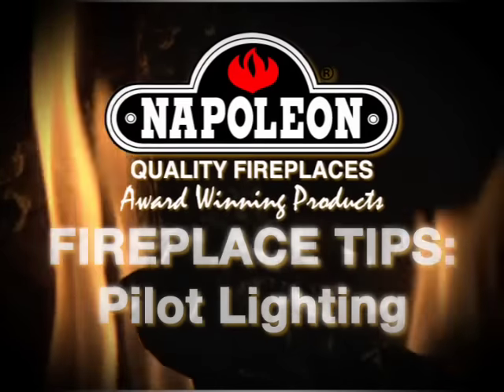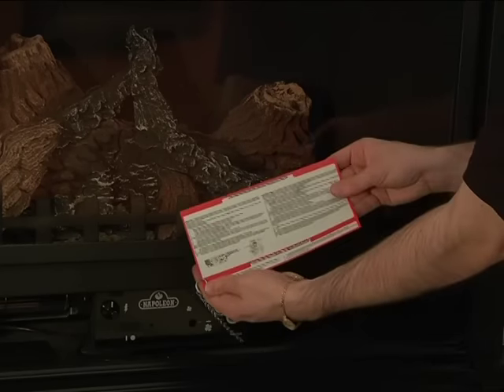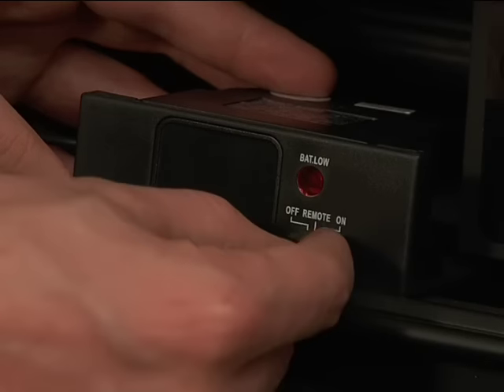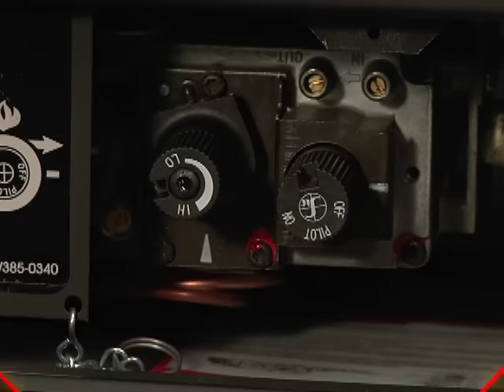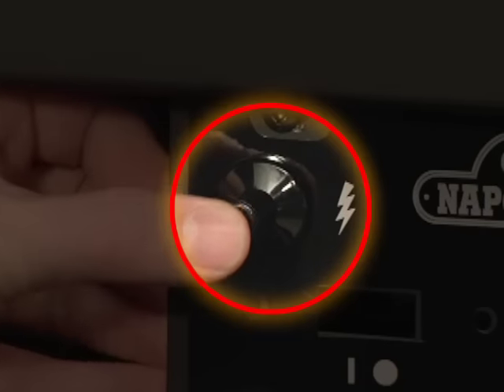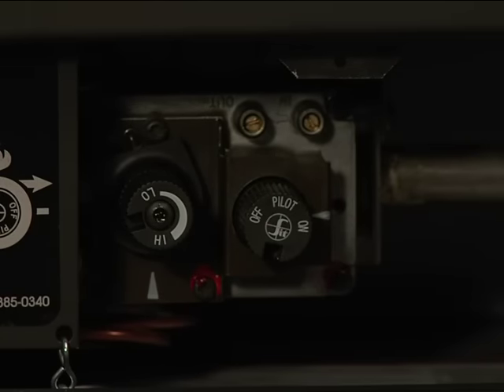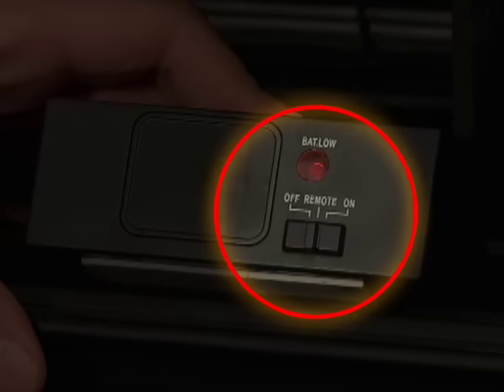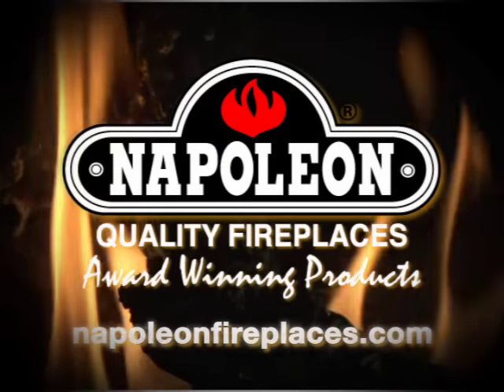How to light your pilot in a Napoleon Gas Fireplace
Tutorial with step by step instructions on lighting the pilot on your Napoleon Gas Fireplace.